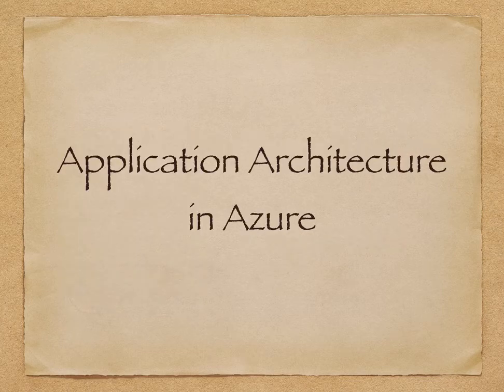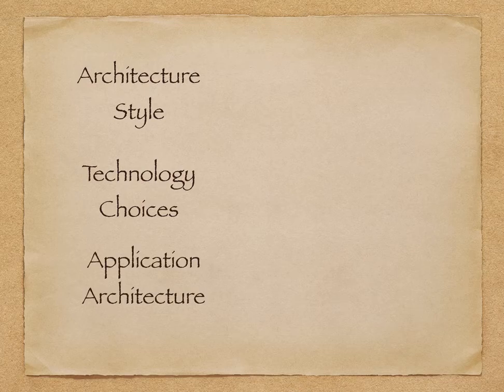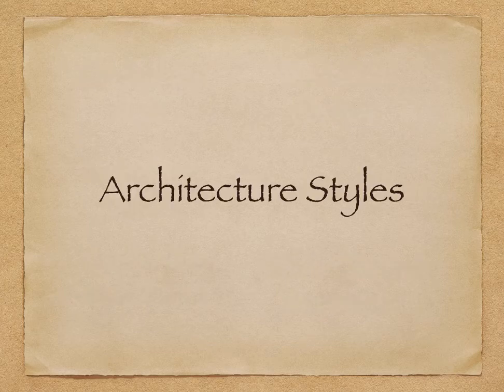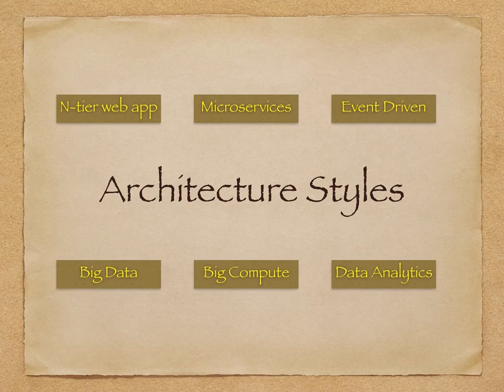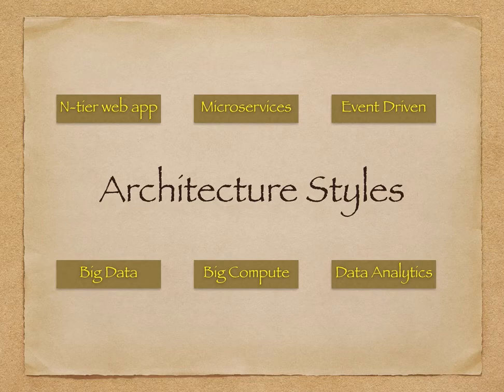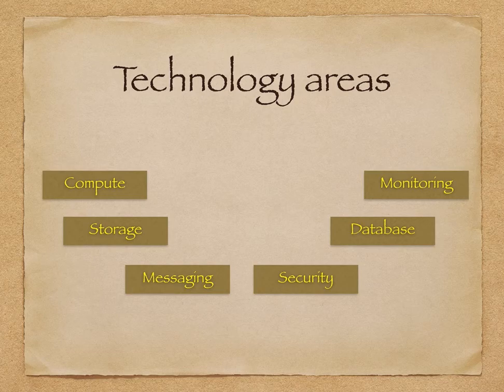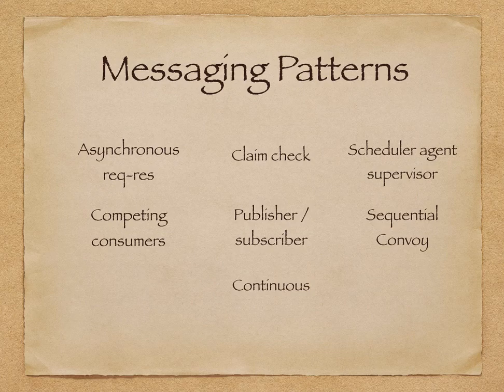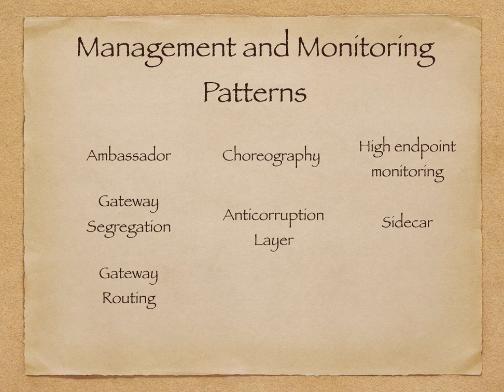Architecture in Azure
Building an application Architecture is a series of steps one may take until implementation. For each step there are key decisions and a better understanding of what the implementation is going to look like may be required.